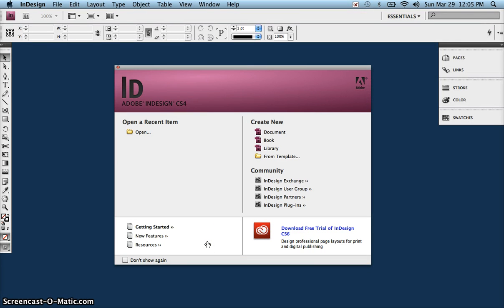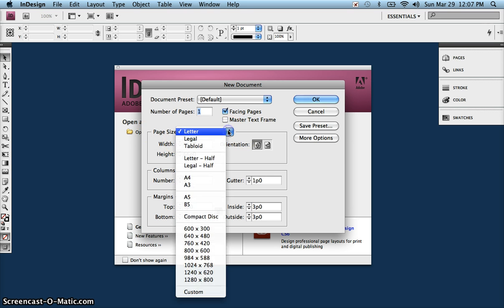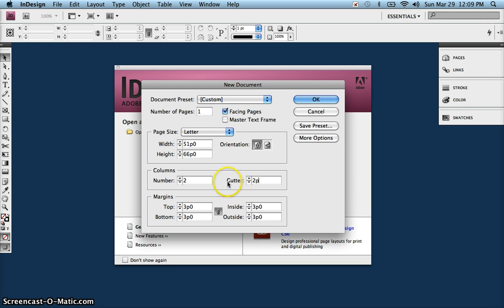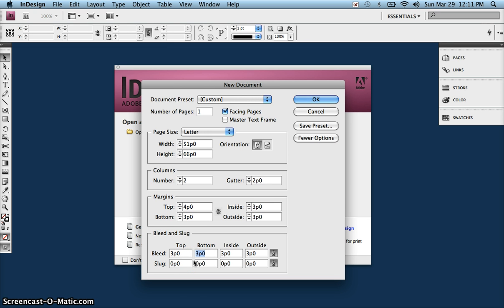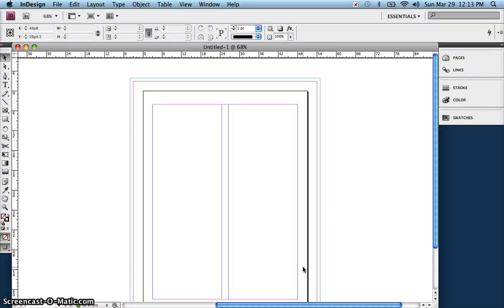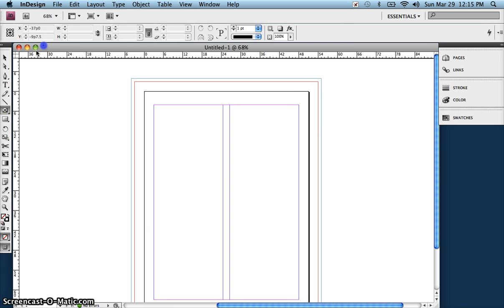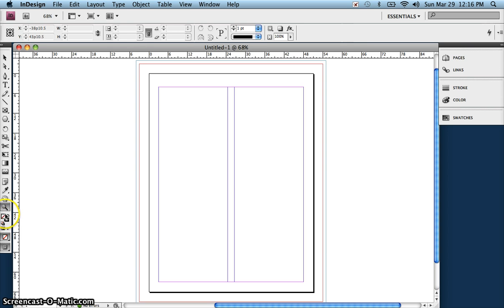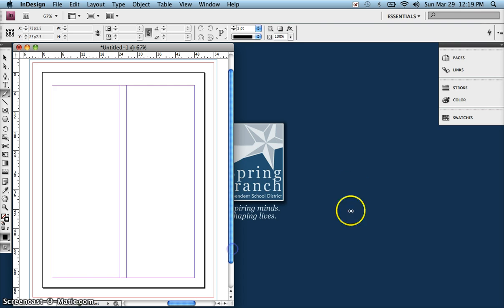InDesign CS4 Workspace